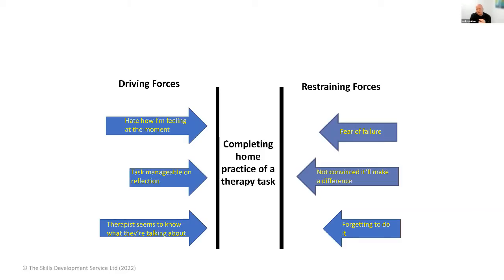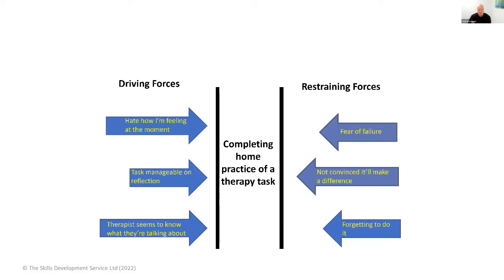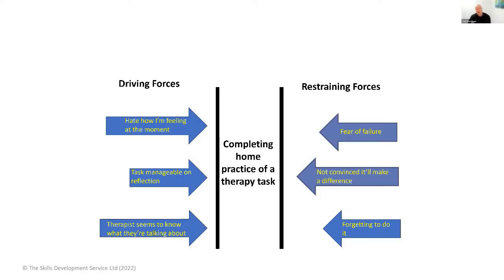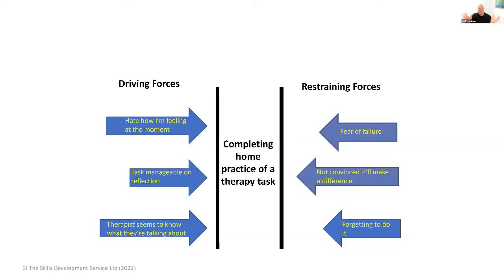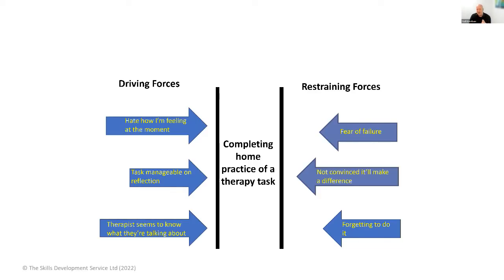Force Field Analysis & Its Use in Psychotherapy | with Paul Grantham | SDS Thursdays